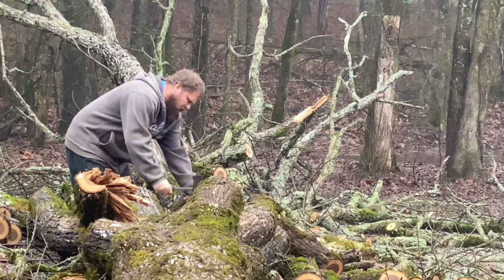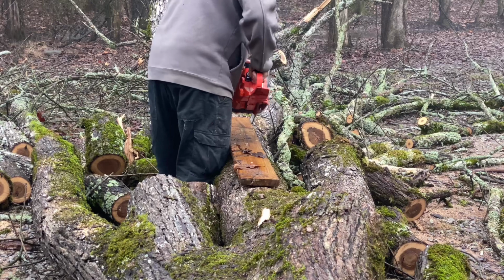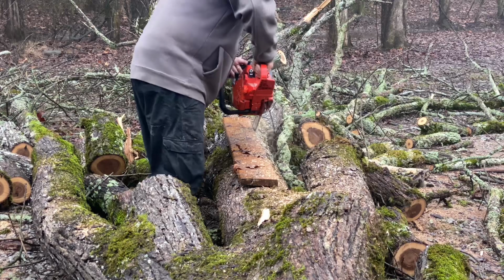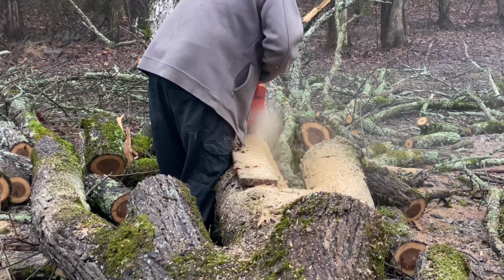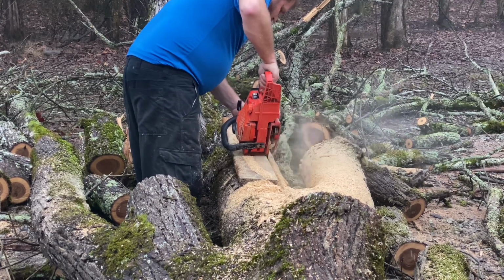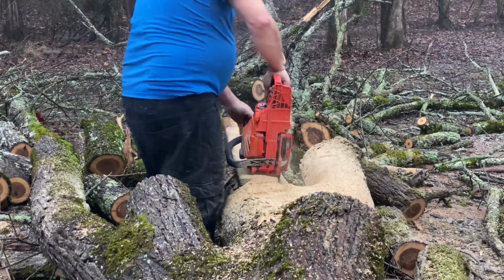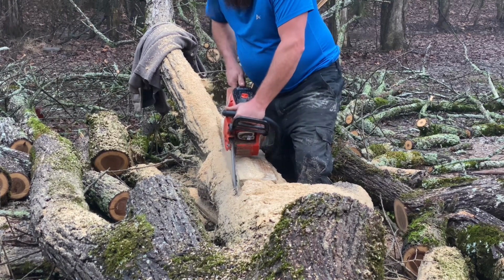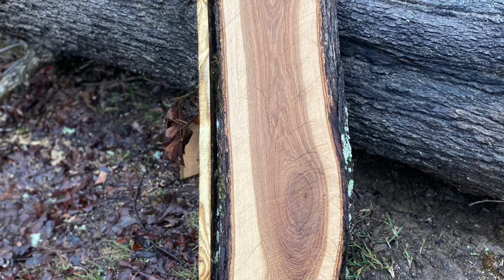Large oak slab cut from tree.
I cut out a large 5.5” x  60”  x 14” slab for a future project.